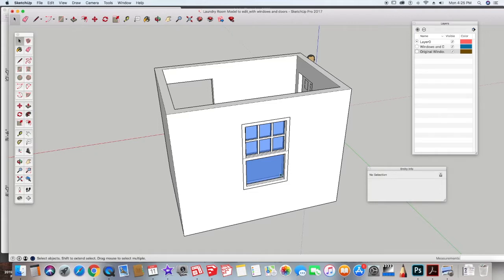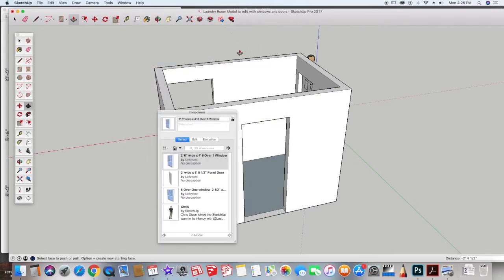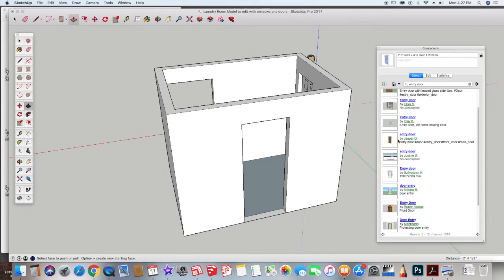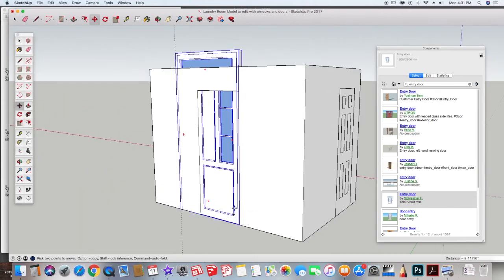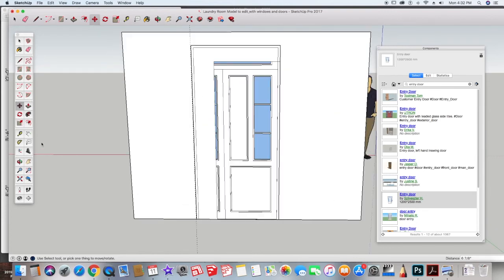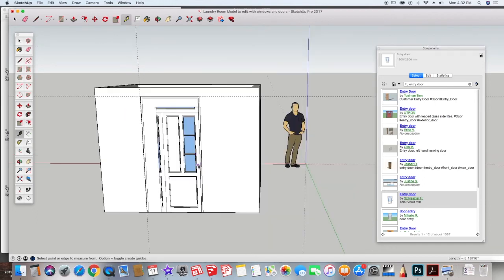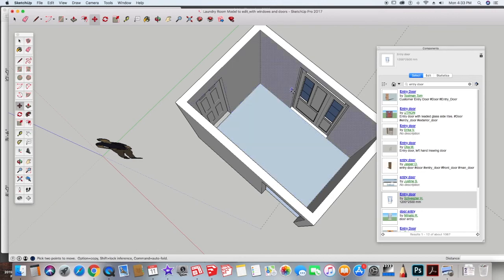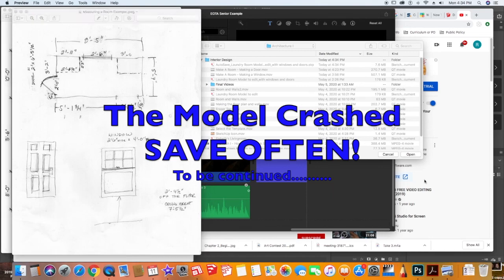Make a Room - Using the Warehouse in SketchUp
Arch I - Interior Design - Make a Room - Using the Warehouse through the Components window in SketchUp